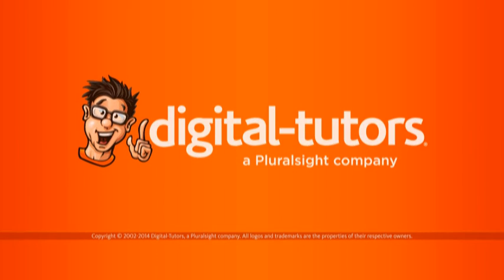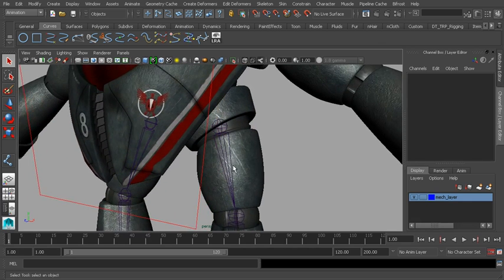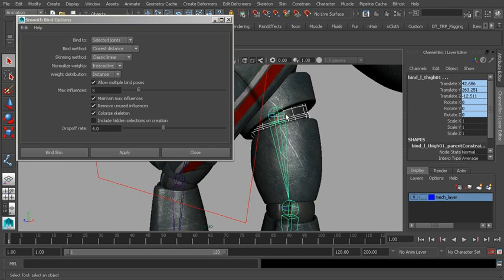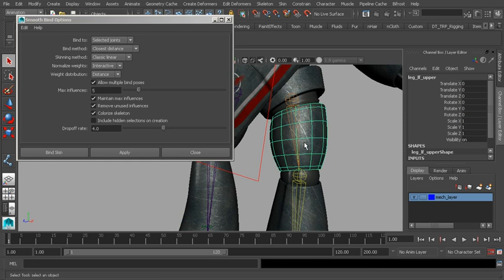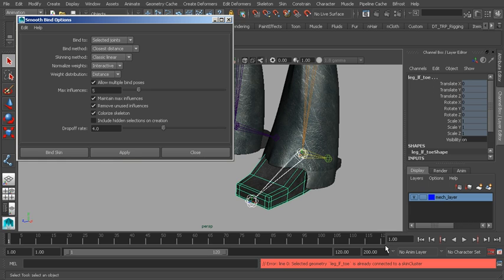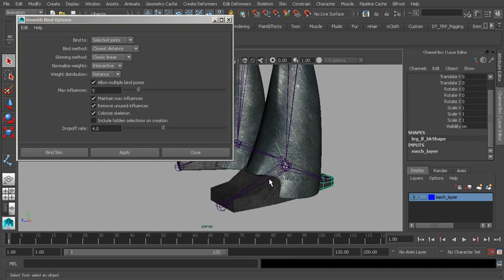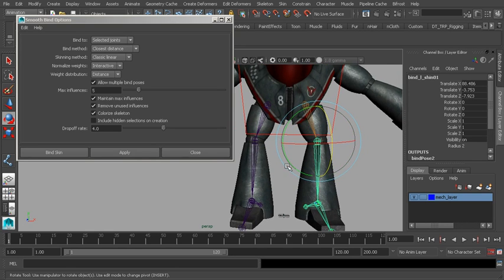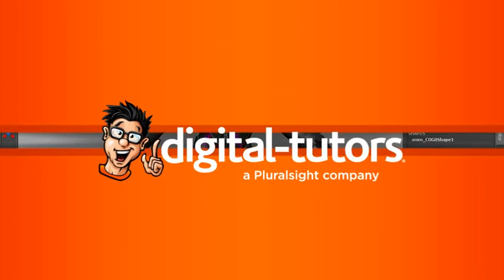Maya Tutorials Introduction to Maya 2015 Tutorial 54